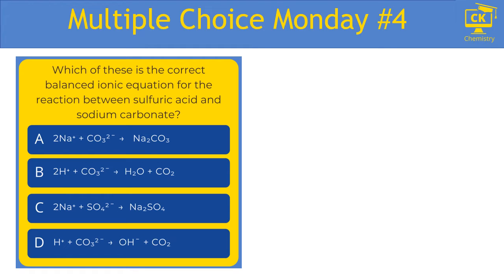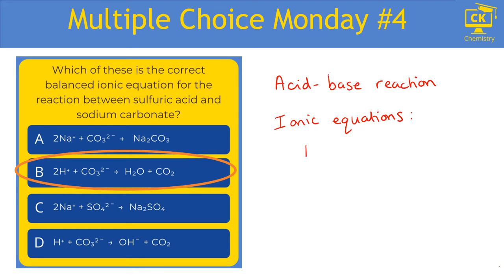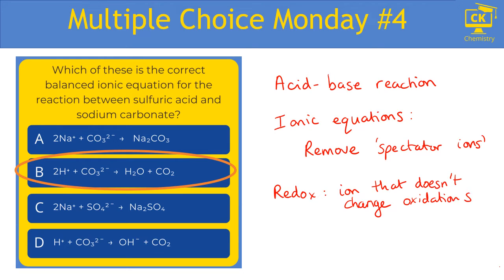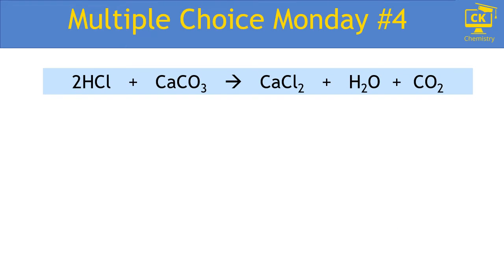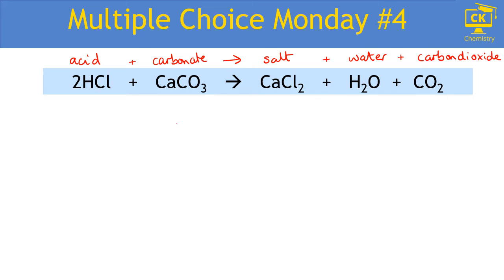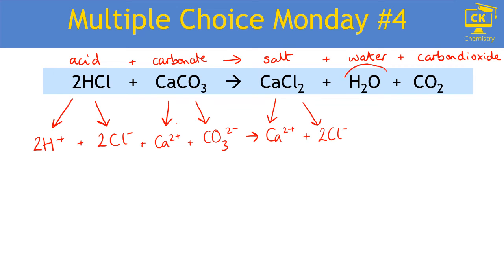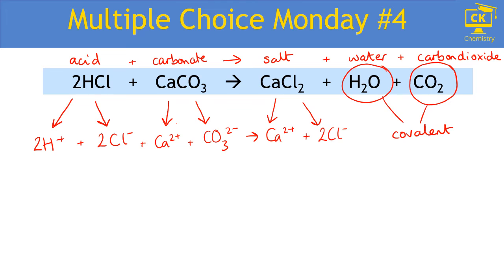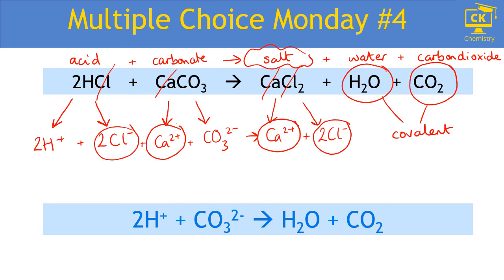Chemistry A Level multiple choice: ionic equations (Multiple Choice Monday 4)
A Level chemistry ionic equations - example muliple choice question (MCQ) with explanation involving how to quickly work out the ionic equation for neutralisation and other acid base reactions.